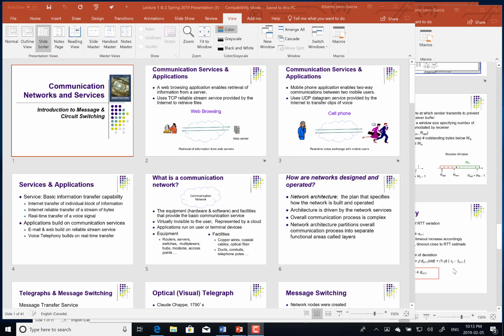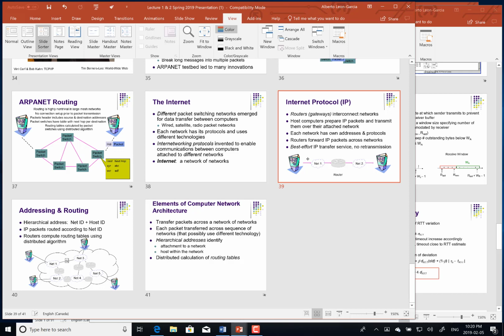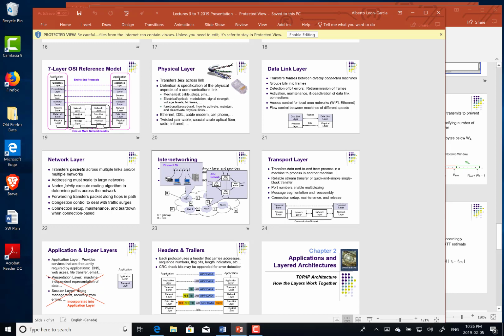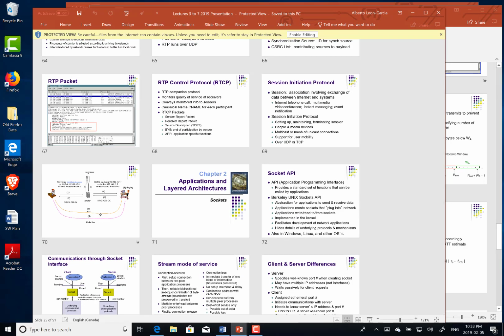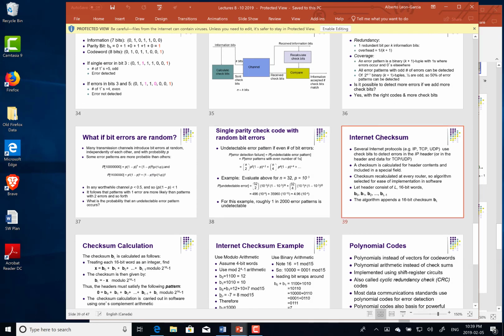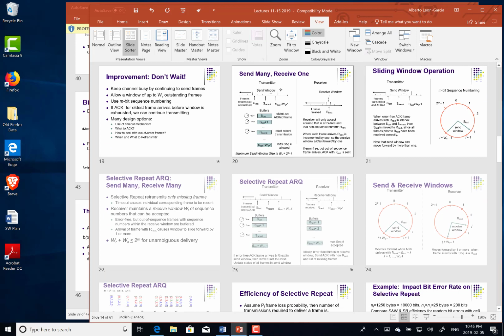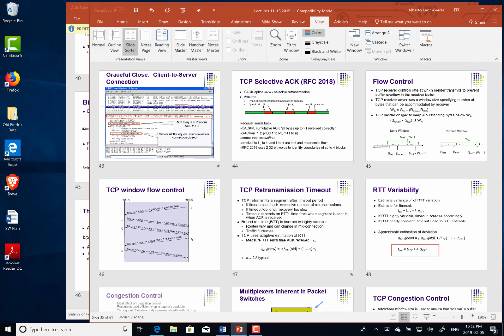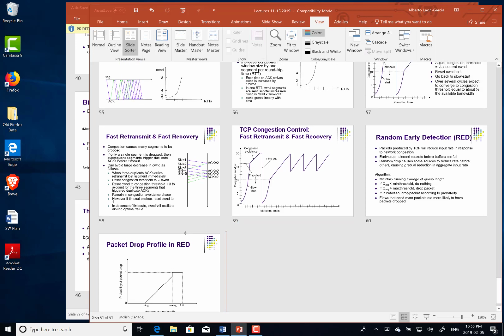ECE361 Midterm Review 2019